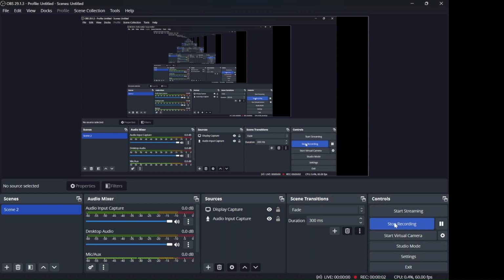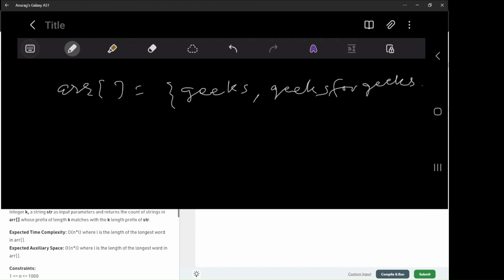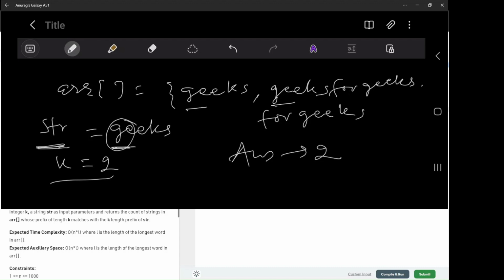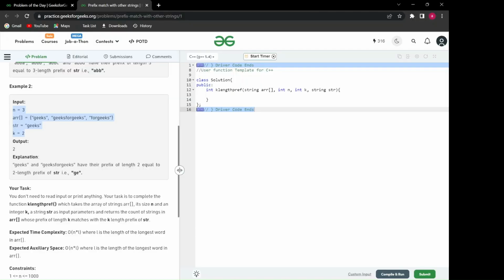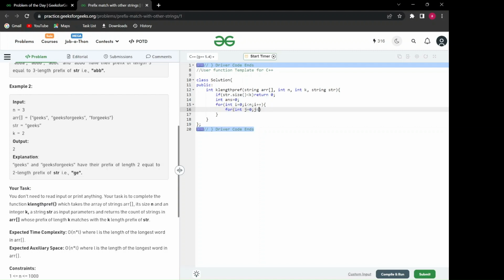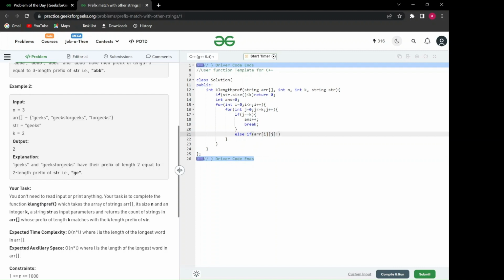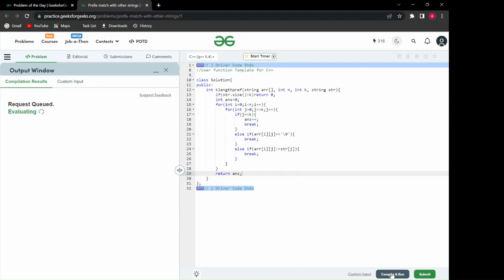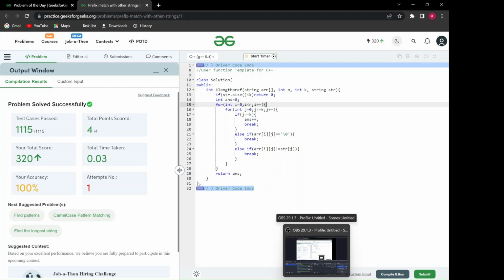Prefix match with other strings| gfg potd | 24june |c++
Given an array of strings arr[] of size n, a string str and an integer k. The task is to find the count of strings in arr[] whose prefix of length k matches with the k-length prefix of str.

LeetCode || LeetCode Daily Challenge || GFG || GeekforGeeks || Problem of the Day || Data Structruces and Algorithms || DSA || CP || Programming || Coding || Placements || Internship || C++
google coding interview question,